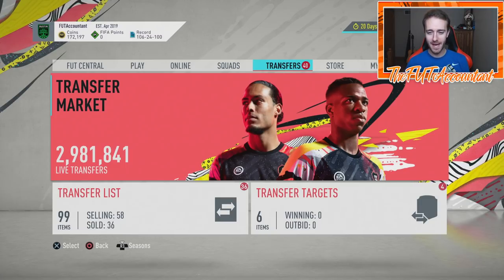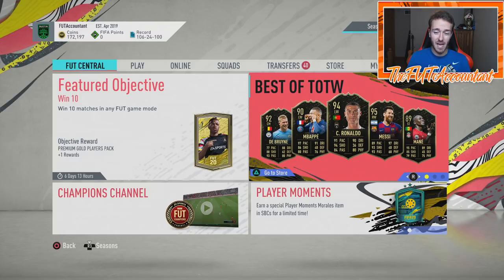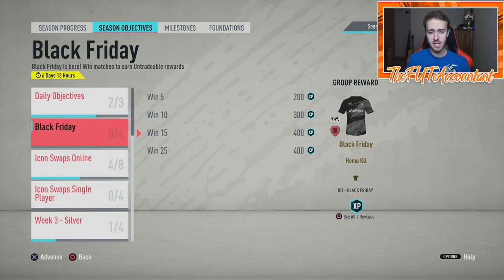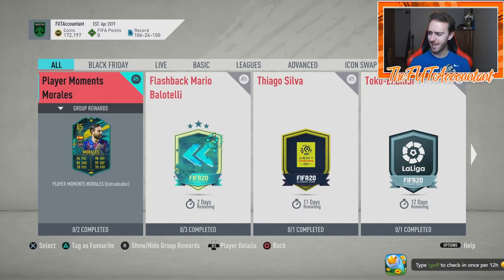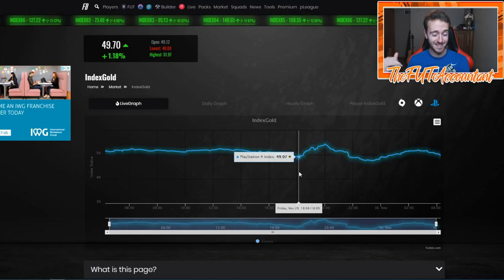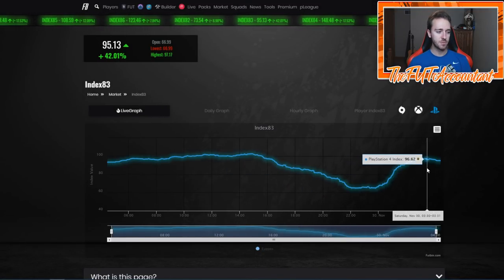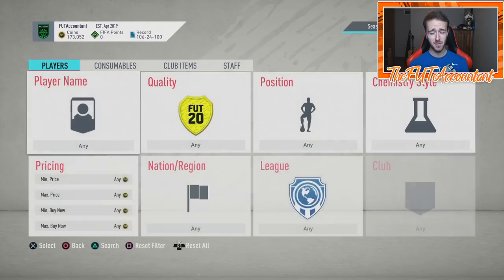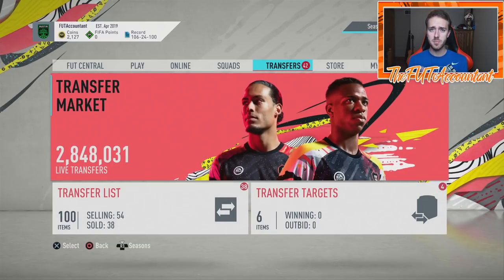CRAZY BLACK FRIDAY MARKET! TOTW SBC COMING? FIFA 20 Ultimate Team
This Black Friday market is crazy! EA dropped so much supply today! We talk about it in this FIFA 20 Ultimate Team video!